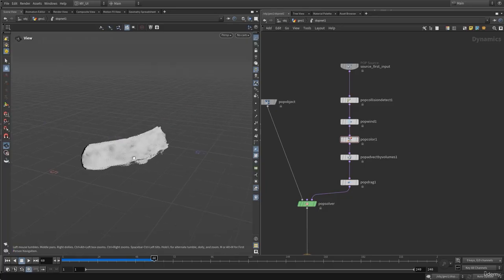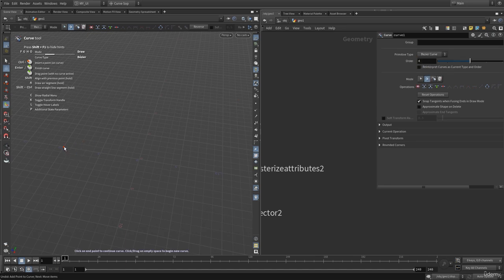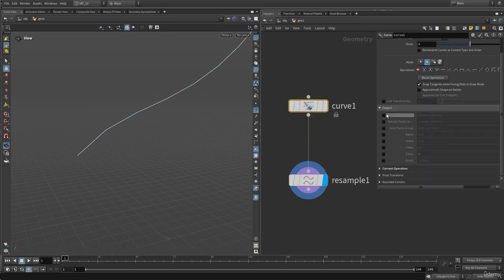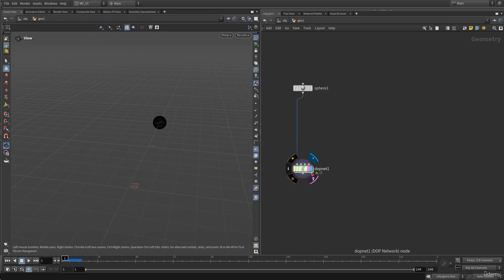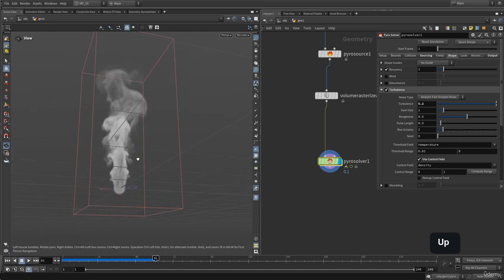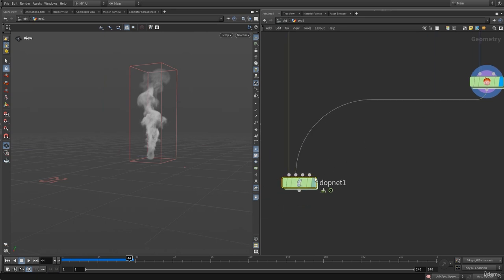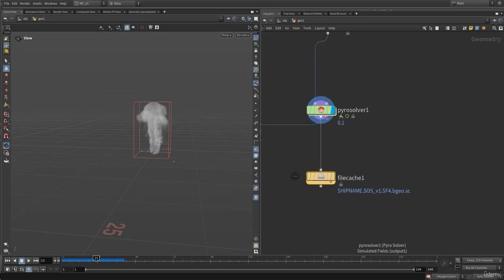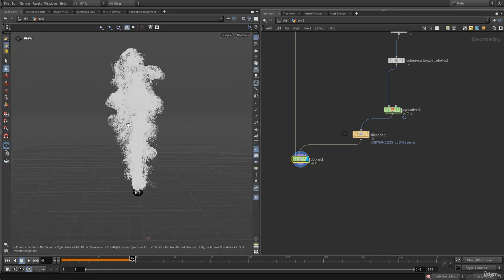48 Particles Advection